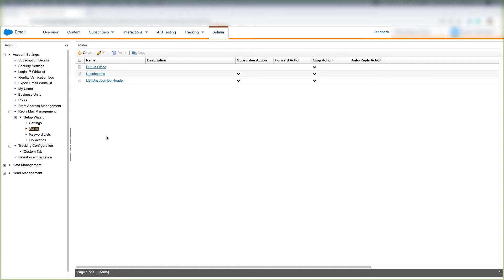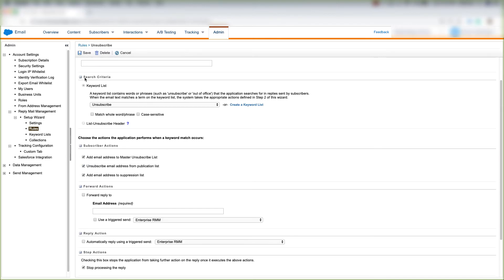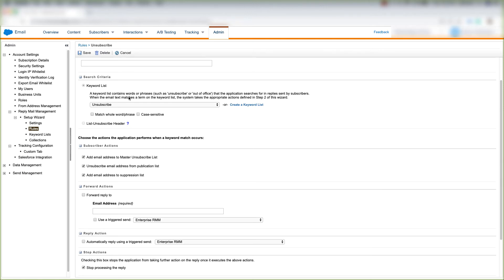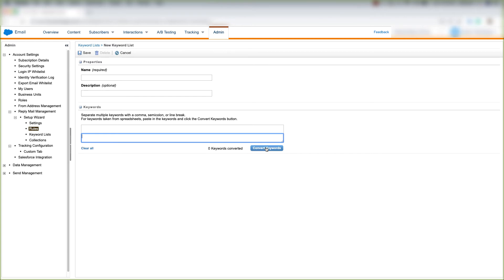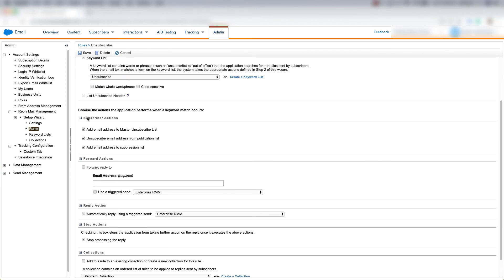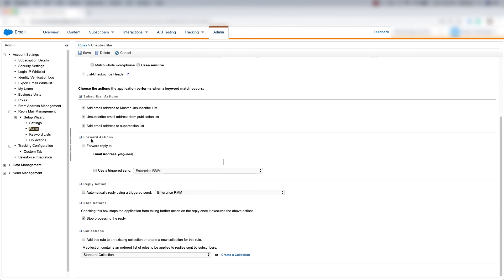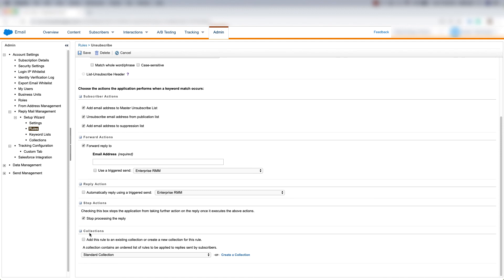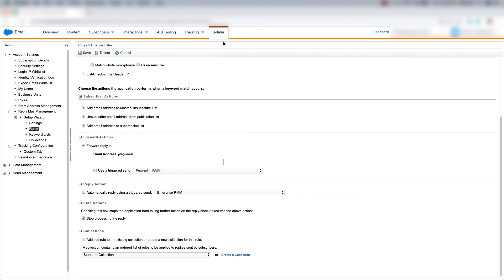Marketing Cloud | Reply Mail Management (RMM) 'Rules' | Tutorial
In this video, I show you how to set up Marketing Cloud Reply Mail Management Rules.

Rules are in place so that your Marketing Cloud instance can respond and reply to customers in a fashion that you've configured.

For Example, if a subscriber responds with the word "Unsubscribe", you'd want Marketing Cloud to perform an unsubscribe for you instead of manually unsubscribing customers every time. This makes your life as an administrator easier and smoother.

So set up rules so that your time is spent being creative and actually using Marketing Cloud to its fullest potential instead of doing monotonous admin tasks on a daily basis.

To create a rule, you'll take the following steps:
Click Admin.
Click "Plus icon" next to Account Settings.
Click "Plus icon" next to Enterprise Reply Mail Management.
Click Rules.
Click Create.
Enter the name for your new rule.
Enter the description for your new rule.
Click Keyword List to include a keyword list in this rule.
If you've already created a keyword list, click Select a Keyword List.
Choose the keyword list to use.
Click Select.

If you did not already create a keyword list, click Create a Keyword List.
Enter the name of your list.
Enter the description of your list.
Enter all terms to include in your list in the Keywords field. Separate all words with a comma or semicolon.
Click Create.

To match precise words or phrases and not sections of a text string, click the Match Whole Word/Phrase checkbox.
Select Case-sensitive to exactly match case-sensitive words or phrases if needed.

To make the rule act on list-unsubscribe header information, click Include List-Unsubscribe Header.

Click Next.
Choose the actions for the rule to take in the Subscriber Actions section.
Select the Category for the Global Unsubscribe List to use - use the category defined as part of your global unsubscribe list setup.

Click Select.
Choose the auto-suppression list or lists to which you want to add the email addresses as part of the rule.
Click Select.

Complete the information in the Forward Actions section.
If you wish the rule to forward a subscriber's reply to an address, select Forward Reply To:.
If you wish to use a pre-created triggered send to forward the reply, select Use a Triggered Send to Forward The Reply and select the triggered send to use in the dropdown.

If you wish to stop processing any actions on the reply once the other actions on this page have taken place, select Stop Processing the Reply. Otherwise, any other rules you assigned can continue to process and other actions can occur.

Click Next.

To assign the rule to an existing collection, click Select a Collection and choose the collection to which to add the rule.

To create a collection to which to assign the rule, click Create a Collection and follow these rules.
Enter the name of the collection.
Enter the description of the collection.
Drag the rule from Available Rules to Assigned Rules under Rule Assignment.
Drag any additional rules to include in the collection to Assigned Rules.
For Enterprise 2.0 accounts, choose whether to assign this collection to all current and future business units or selected business units.
To allow universal access across your Enterprise 2.0 account, click All Current and Future Business Units.
To choose specific business units, choose Selected Business Units and click Select.

Click Save.

Click Finish.

 - Credit for the above Setup instructions goes to Marketing Cloud Documentation